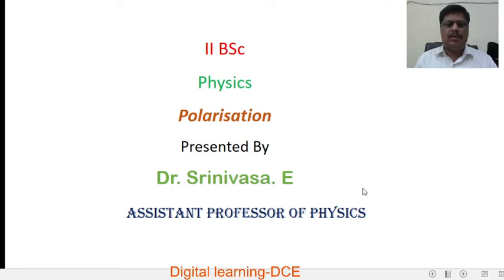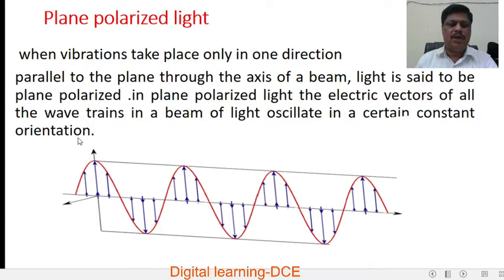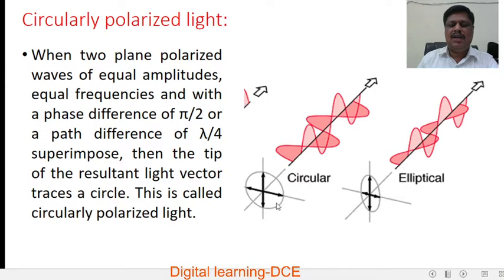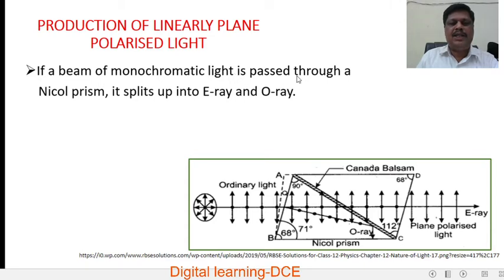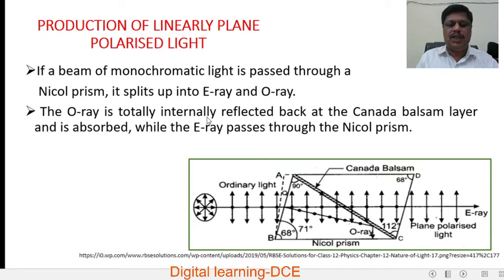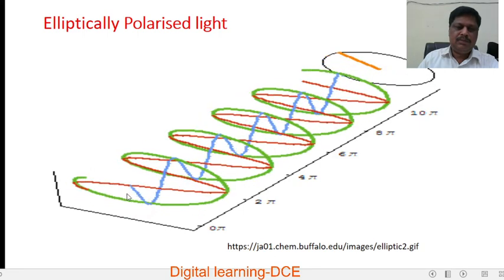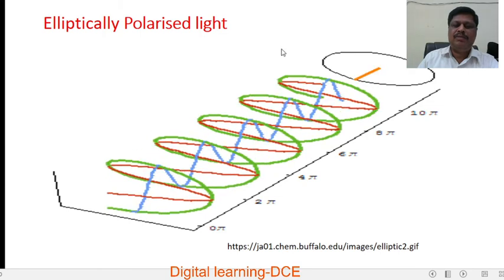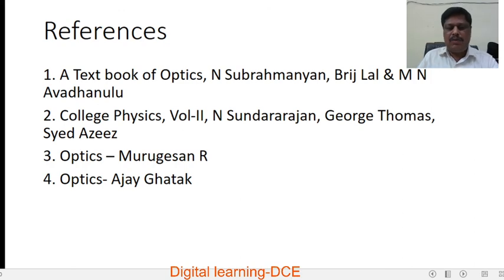II BSC, III Sem, Physics, Polarisation, Session 41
II BSC, III Sem, Physics, Polarisation, for Kuvempu University students